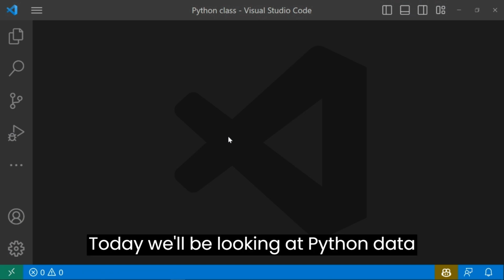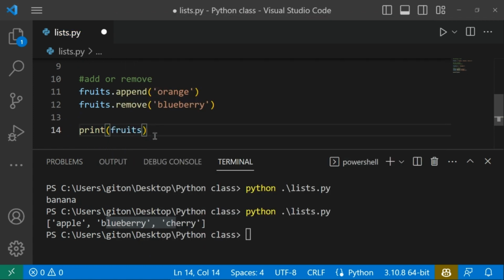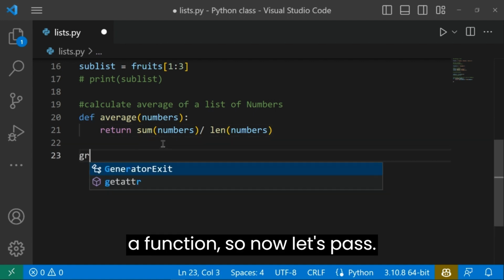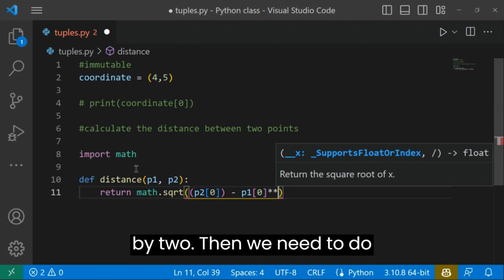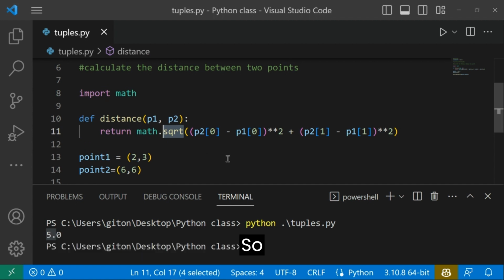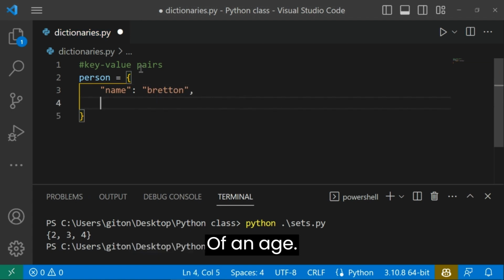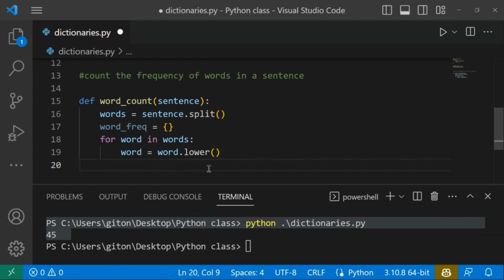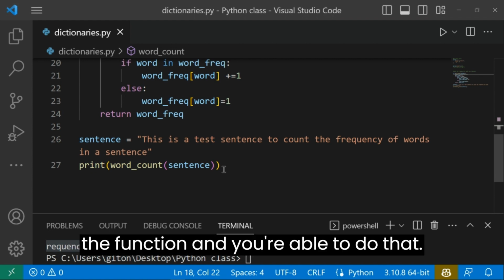Master Python Data Structures: Lists, Tuples, Sets & Dictionaries (Beginner-Friendly Tutorial)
Welcome to our comprehensive Python tutorial on Data Structures!